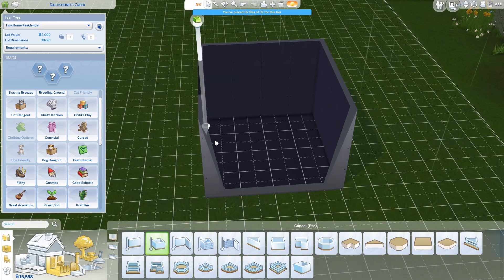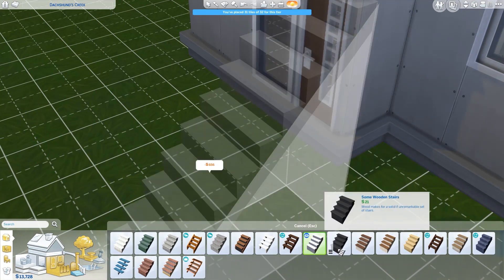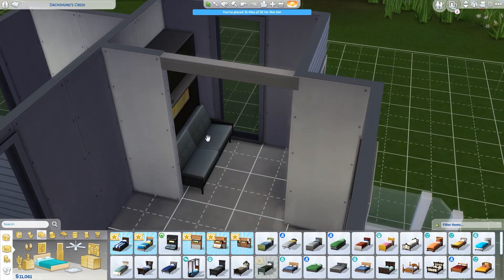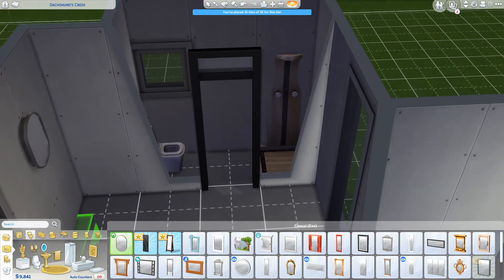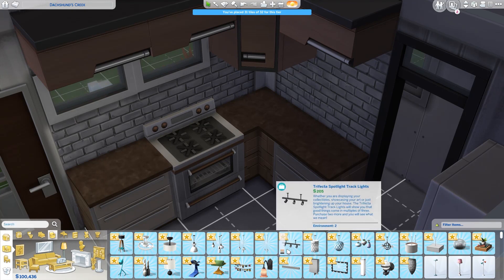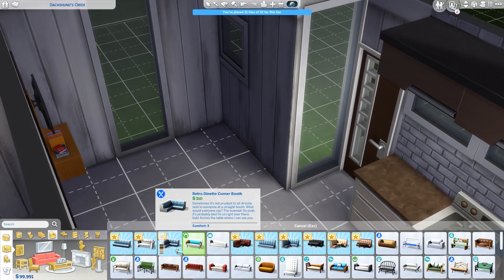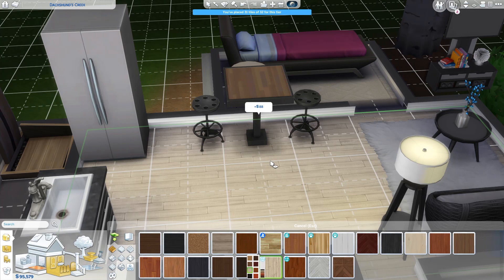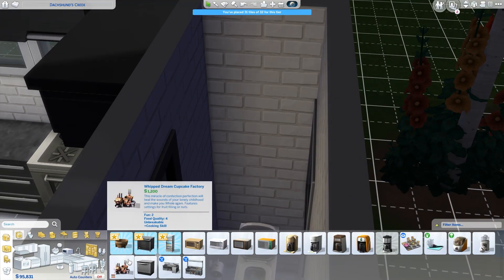Twitch Stream | Sims 4 Tiny Home Build!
Hello everyone! Here is a fun tiny home build i did a few weeks back on twitch. I will be uploading another video specifically for youtube and not from twitch. Im thinking speed build?

I do realize i left the landscape a little bare, i did it on purpose for two reasons, 1. i want whoever that downloads this lot to make it their own with the landscaping. 2. i was being to lazy...